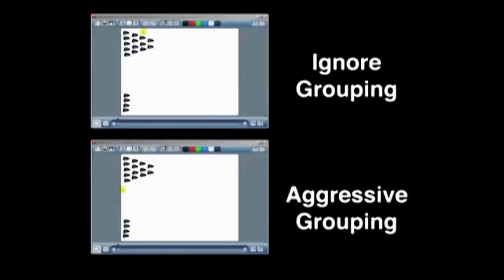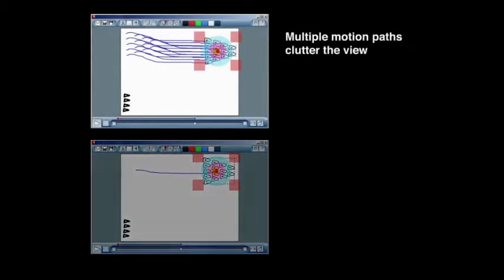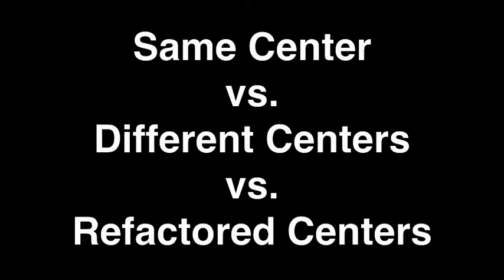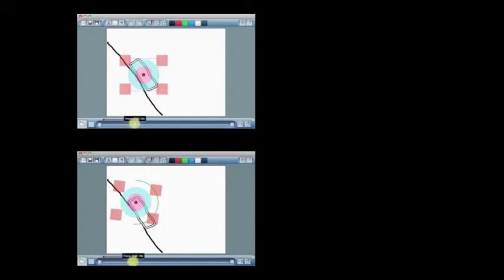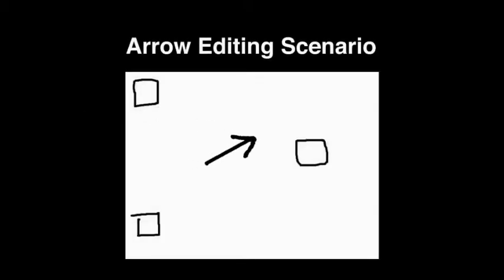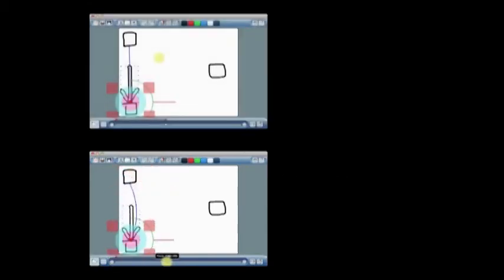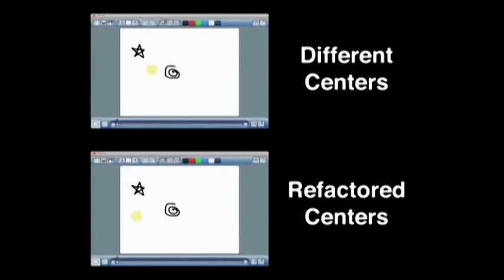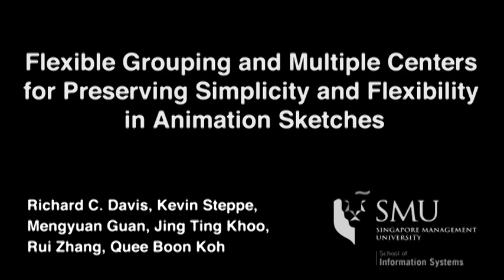Flexible Grouping and Multiple Centers in Animation Sketches (APCHI 2013)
Companion video for the paper:

Flexible Grouping and Multiple Centers for Preserving Simplicity and Flexibility in Animation Sketches.
Richard C. Davis, Kevin Steppe, Mengyuan Guan, Jing Ting Khoo, Rui Zhang, and Quee Boon Koh.
Proceedings of the 11th Asia Pacific Conference on Computer Human Interaction (APCHI 2013), Bangalore, India, September 24-27, 2013, pp 73-82.